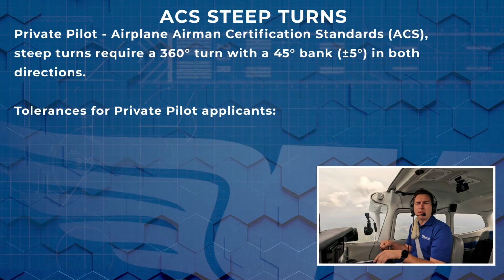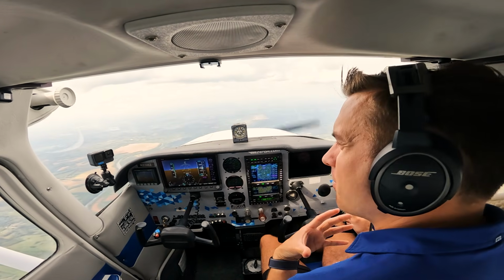ACS Guide to Mastering Steep Turns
(free 14-day trial, no credit card, no commitment) ✅

Steep turns are one of the most challenging maneuvers on the private pilot checkride — and one of the most important to get right. For week four of ACS April, Jamie breaks down steep turns step by step, covering not just how to fly the maneuver, but why the airplane behaves the way it does and exactly what a DPE is looking for when you roll in.

From understanding the increased load factor and trading vertical lift for horizontal lift, to staying coordinated through the turn, to rolling out precisely on your cardinal heading — Jamie walks through every phase of the maneuver in real time. He also covers the two most common mistakes students make and how to avoid them before they cost you on checkride day.

If you can fly steep turns smoothly and confidently, you can handle the airplane in almost any situation. That is exactly why this maneuver is on the checkride.

0:00 Introduction
0:45 Why We Practice Steep Turns
1:11 ACS Tolerances for Private Pilot Standards
1:55 Setup and Baseline Before the Maneuver
2:35 The Aerodynamics of Steep Turns
3:27 Walking Through the Maneuver in Real Time
4:55 Rolling Out on Your Cardinal Heading
5:08 Returning to Baseline After Recovery
5:15 Common Mistakes and How to Avoid Them
6:09 Wrap Up and Final Tips

✈️ Keep Learning with MzeroA.com:
By signing up you get INSTANT access to exclusive LIVE webinars & recordings, FAA exam study resources, and our team of seasoned aviator educators - built to help you pass your FAA exam the first time - "A good pilot is always learning."

— Two weeks. No commitment. Cancel anytime.